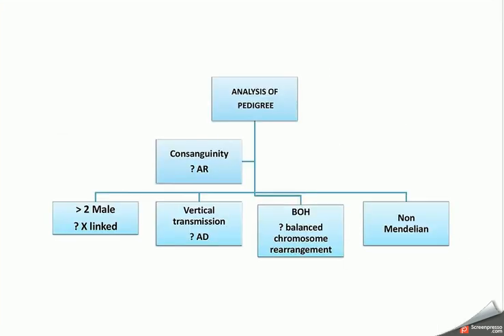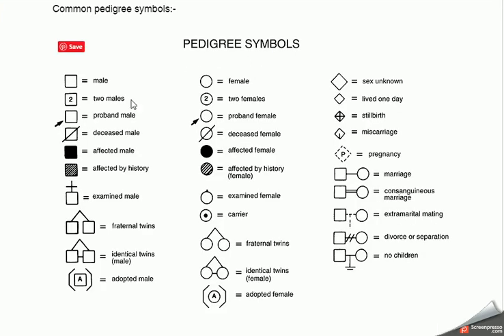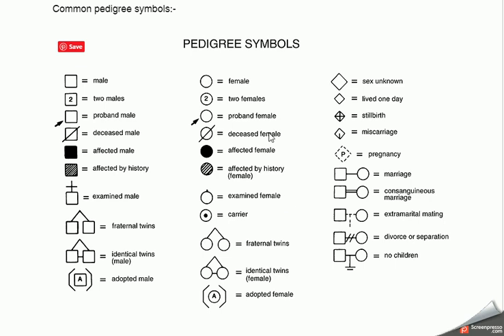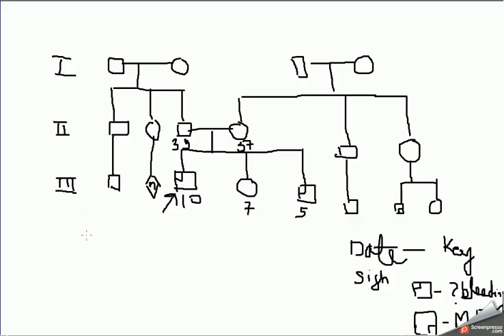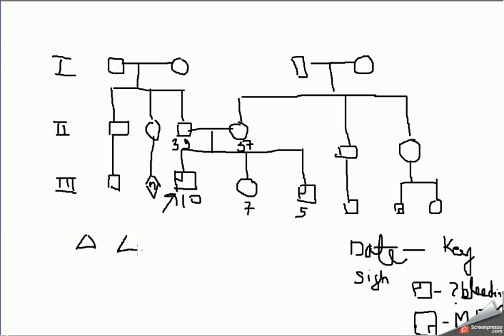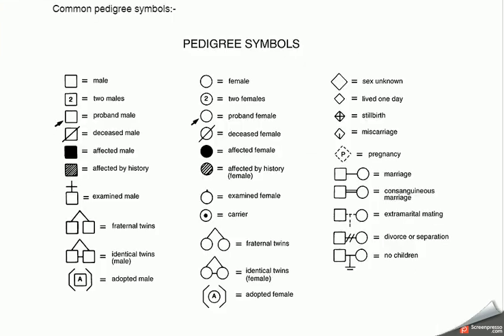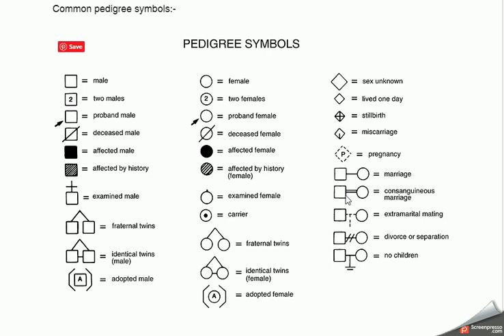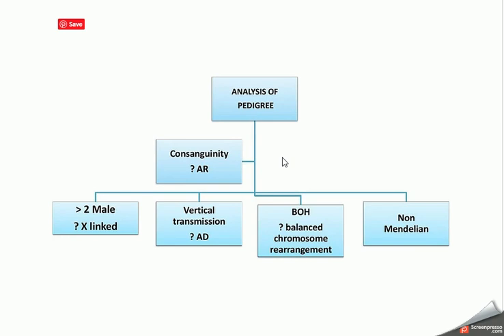How to draw and analysis of pedigree, key points, 2019 05 01 04h08 17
How to draw and analysis of pedigree, key points